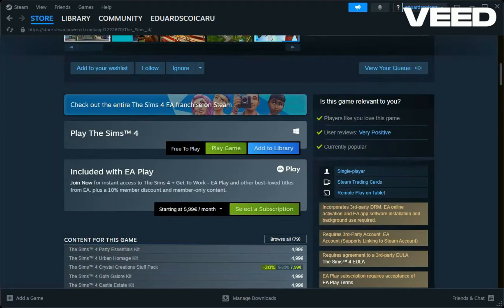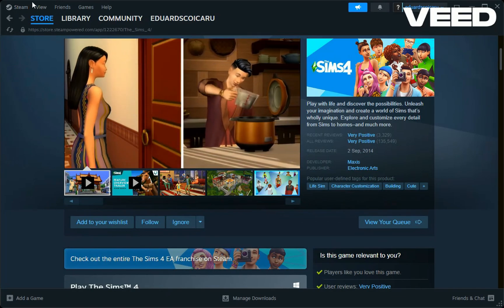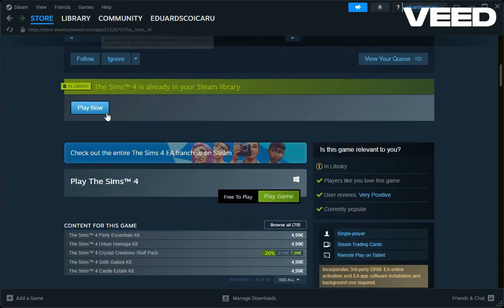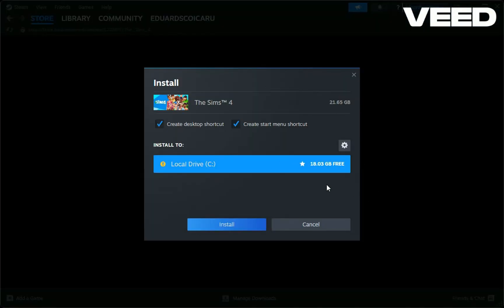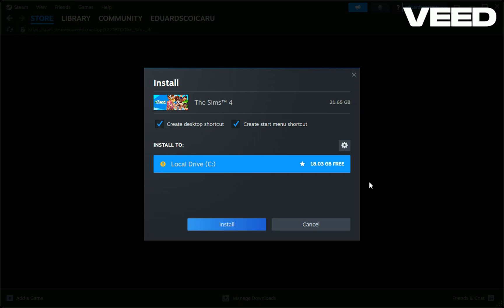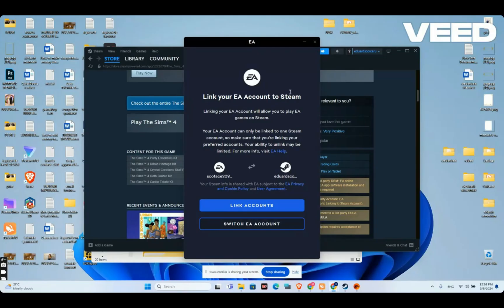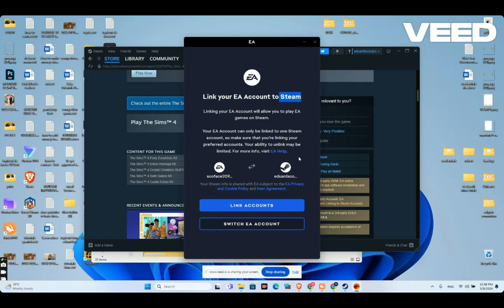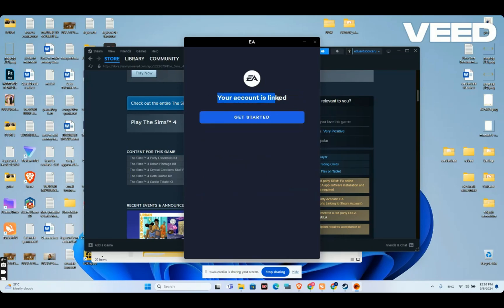How To Play The Sims 4 On Laptop With Steam